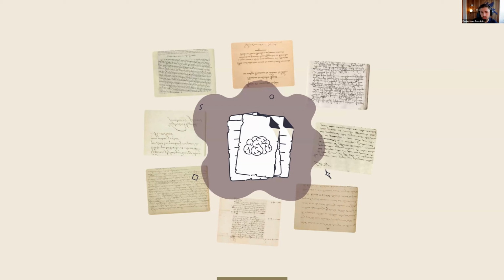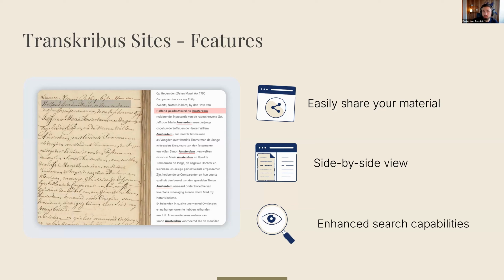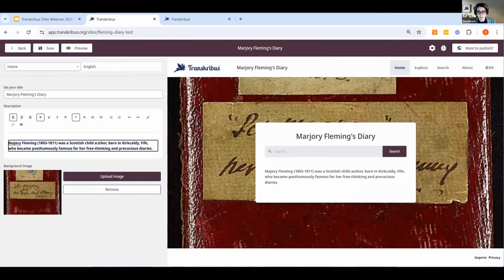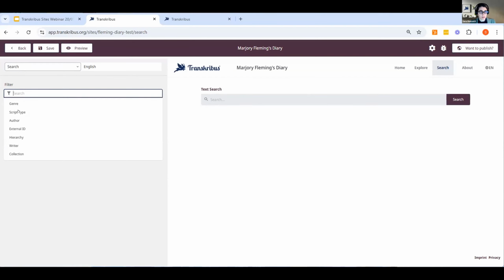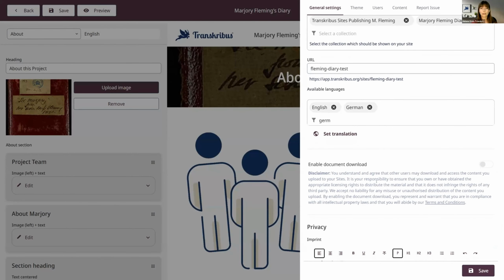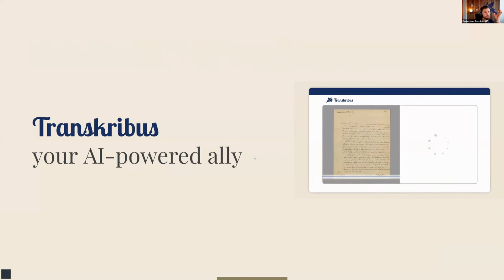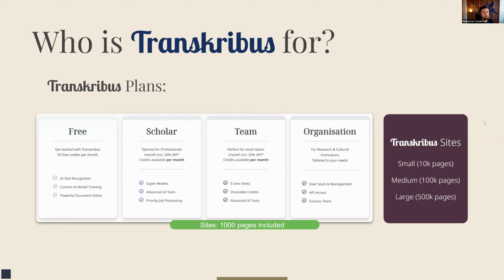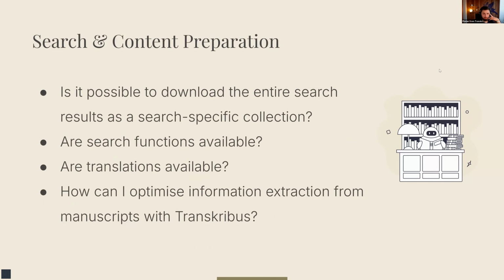Publishing with Transkribus Sites Webinar (English)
Transkribus Sites provides an easy and efficient way to publish your digital documents online without the need for programming skills.

Discover how to set up, customise and publish documents online using Transkribus Sites. Learn how to create a fully searchable online database that makes your documents accessible to anyone, anywhere.